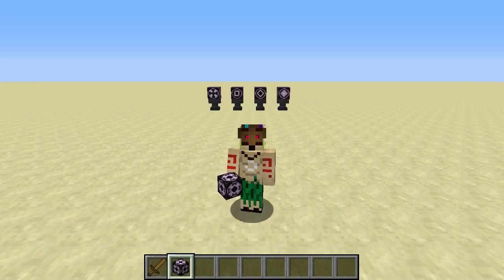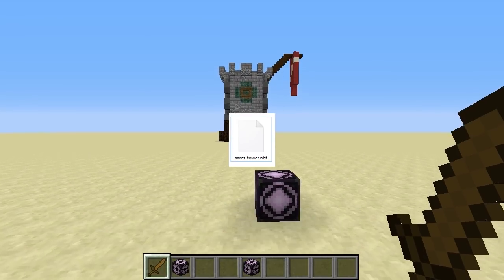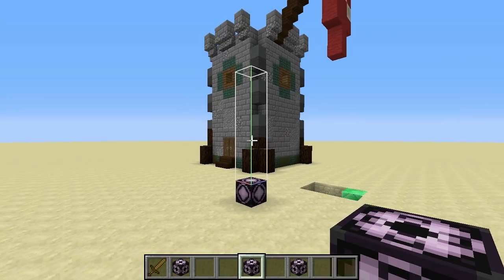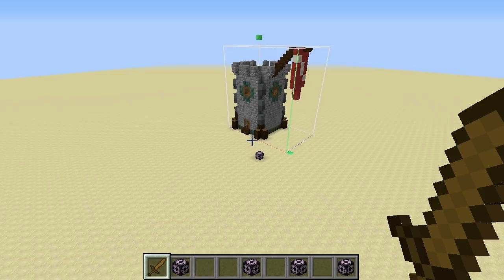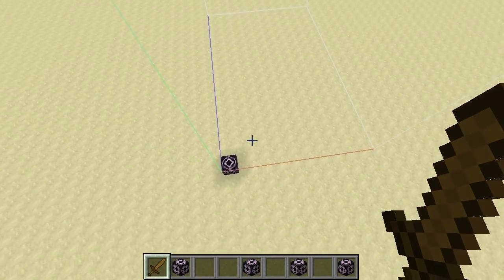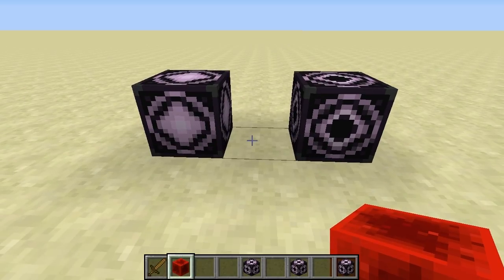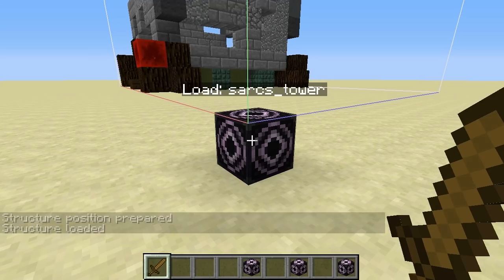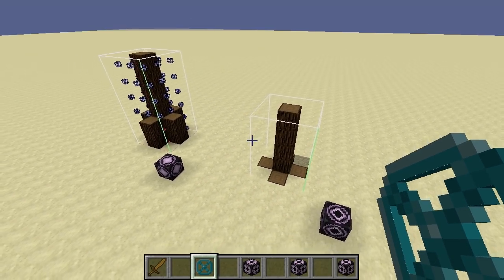Minecraft 1.10 - Structure Block Tutorial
With Minecraft 1.10 has come a new technical block; the structure block! So, here's a tutorial on what structure blocks are, how they work and how to use structure blocks yourself!